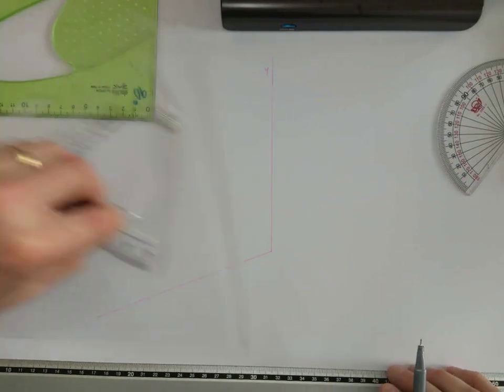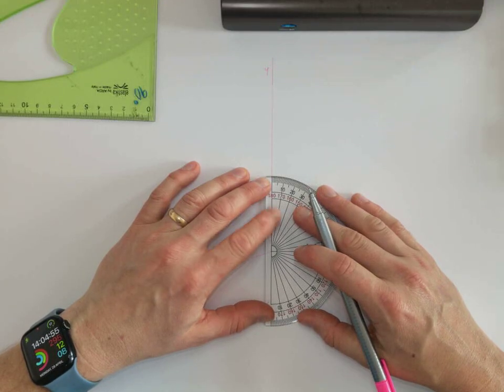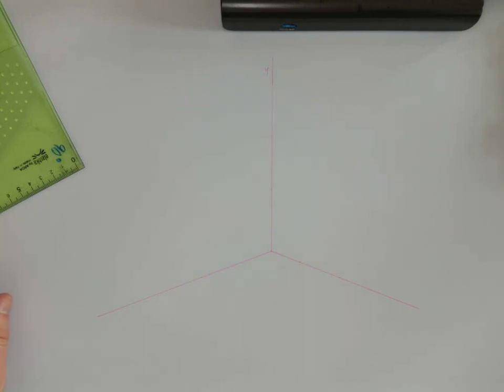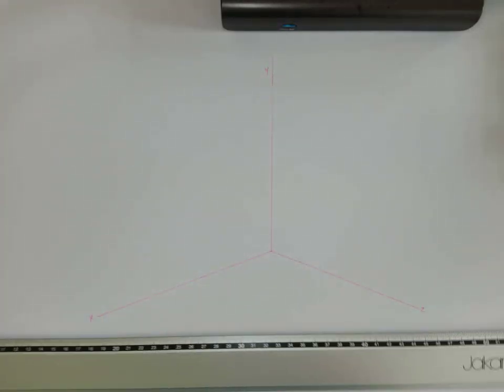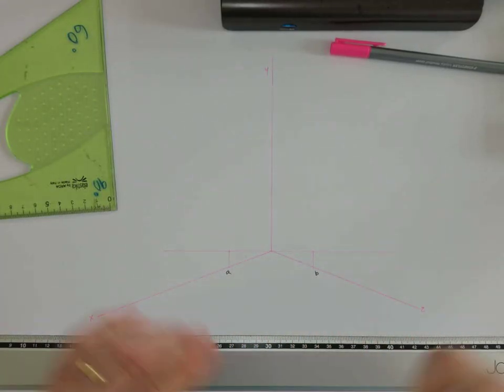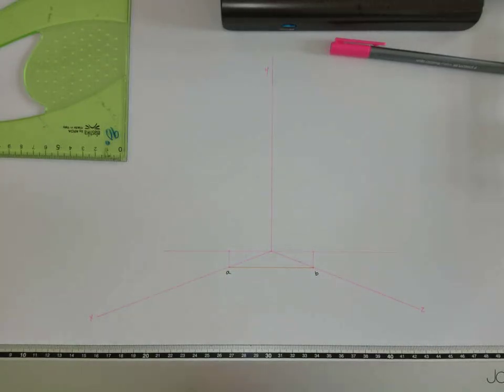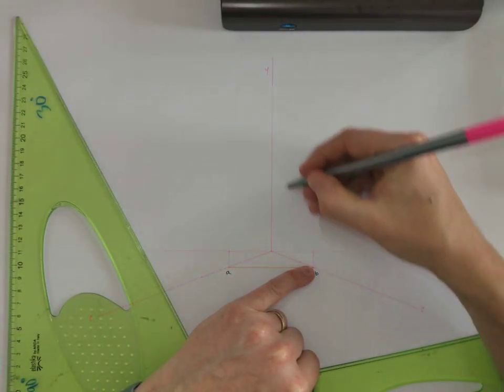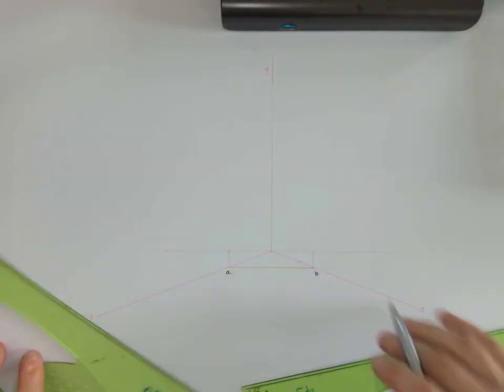2013 Axonometric Part A and B